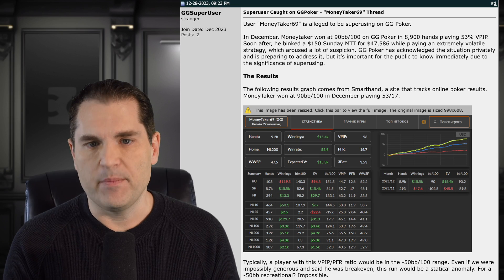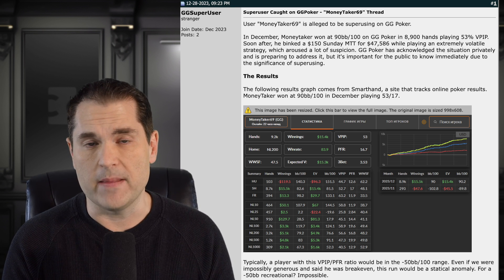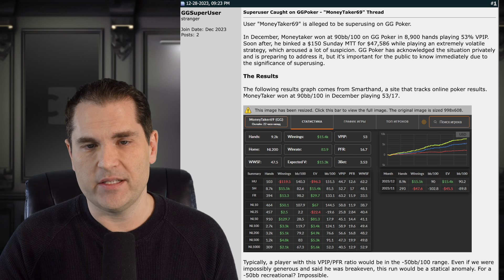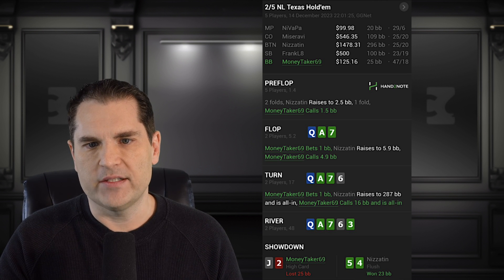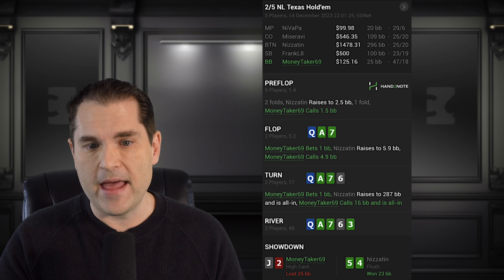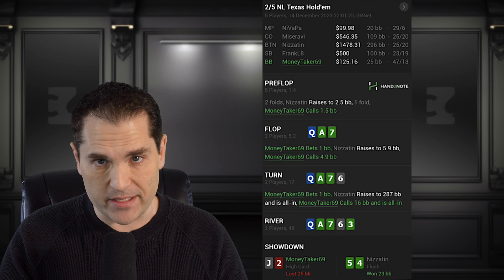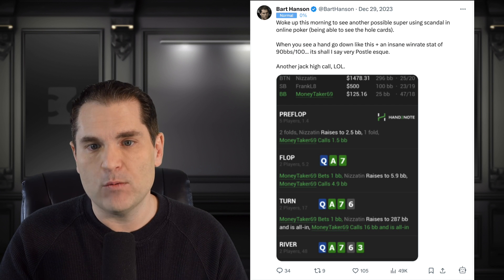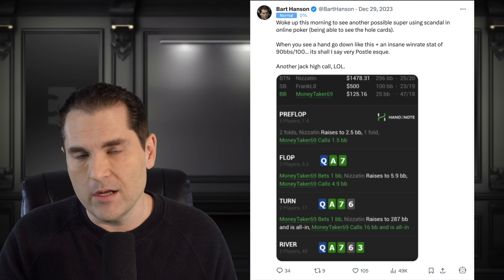How to Spot a Poker Cheat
Bart takes a look at the recent GG poker "super using" scandal as it relates to poker cheating scandals in the past. He also discusses how to use simple math to detect possible poker cheats using conditional probability.

0:00 -- Intro and backstory of GG situation
2:27 -- Calling with J2o all-in
6:47 — Examining probability and cheating
11:47 — Discussing Robbie and Garrett on Hustler
15:27 — Postle and NOT cheating math
16:52 — Mason Malmuth’s take
17:44 — Future of online poker?

Checkout our latest Crush Live Poker Free Training videos and podcasts